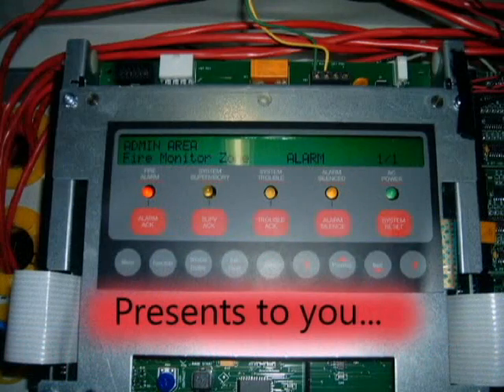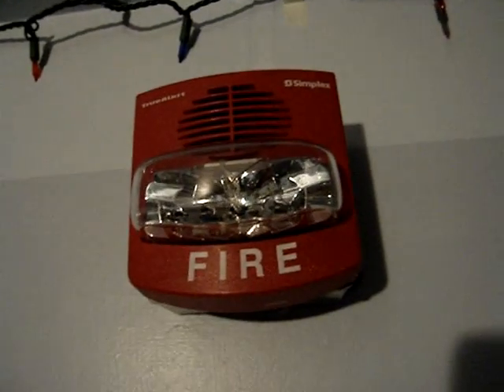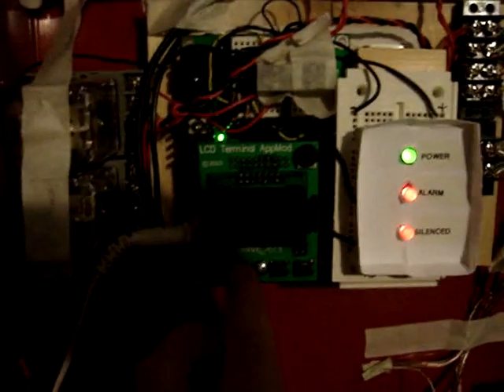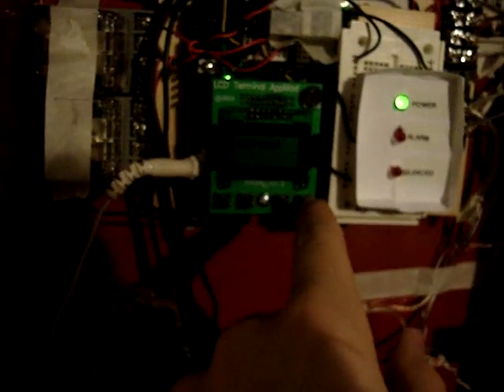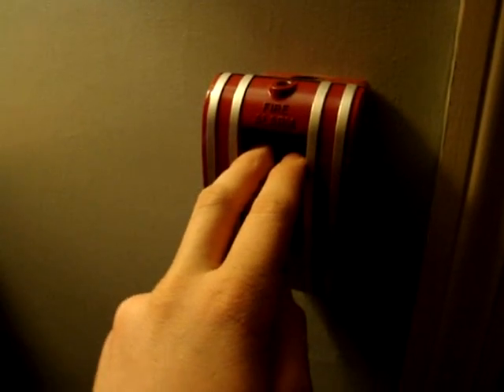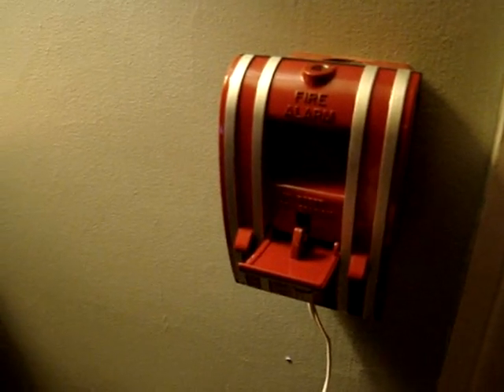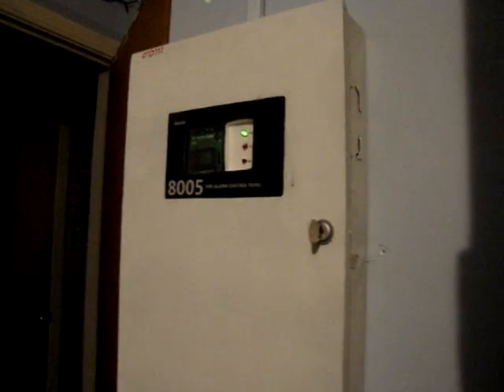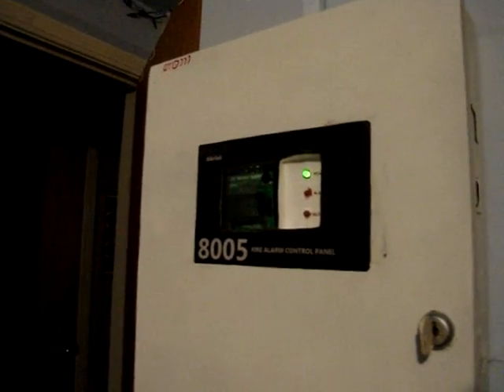System Test 4: NEW STUFF!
Here is the fourth new system. New stuff, finally. All the info is in the video.

The panel uses Parallax's BASIC Stamp.